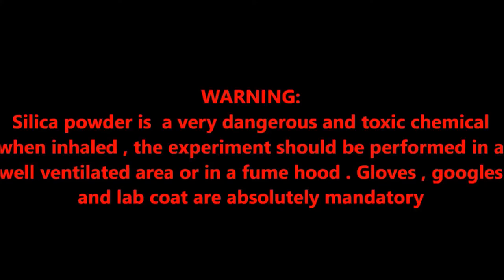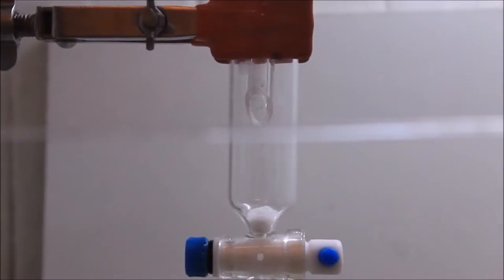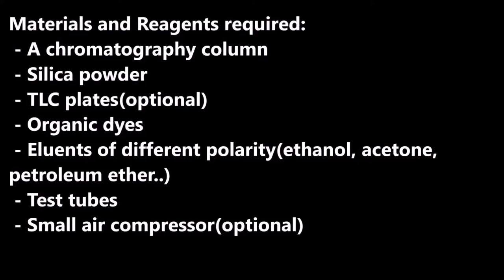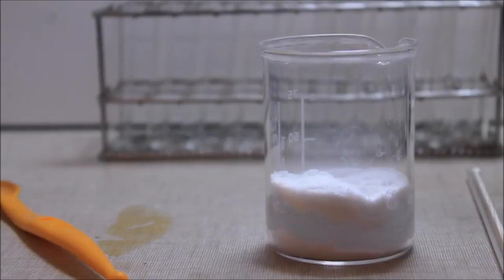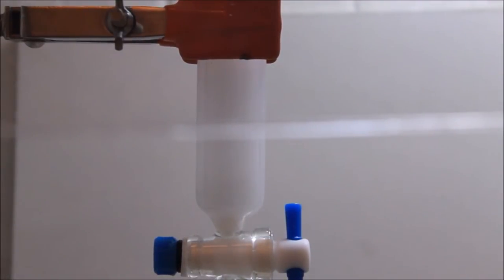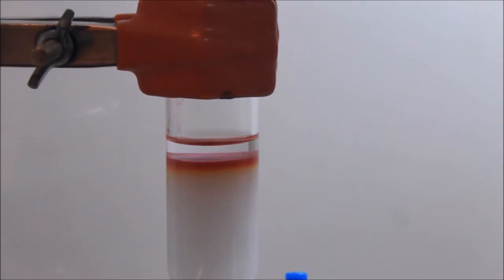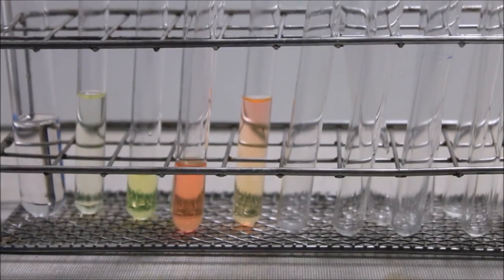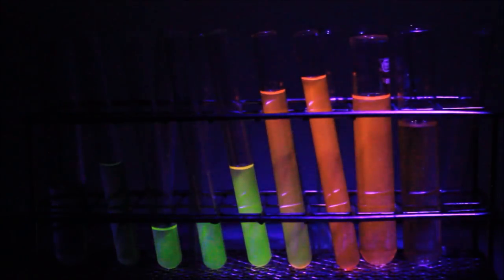Column chromatography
This video shows how to perform a homemade column chromatography in order to separate the main components of a sample